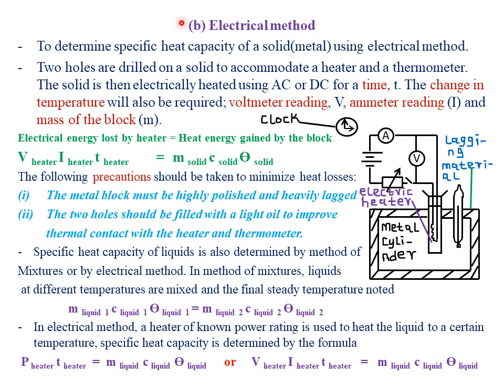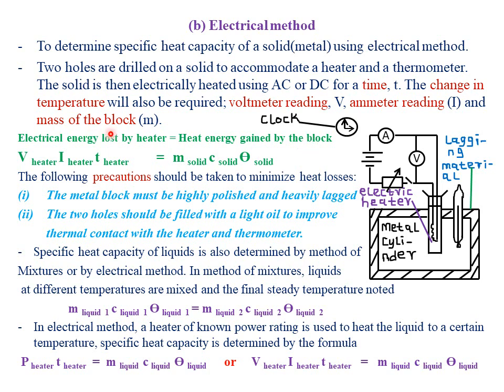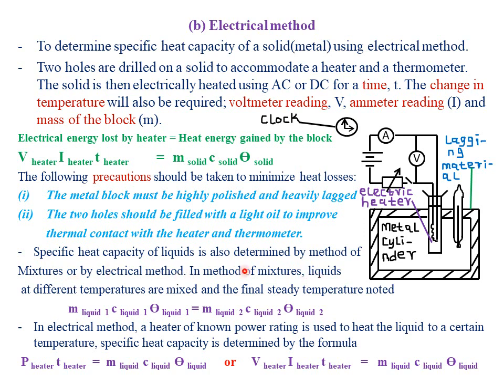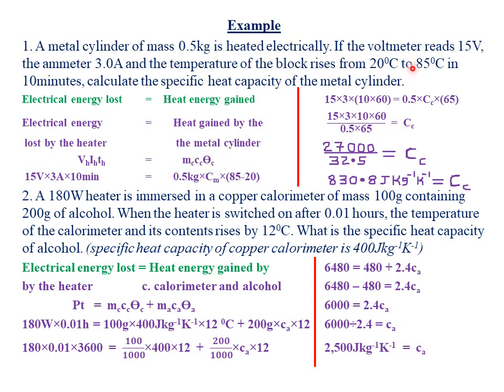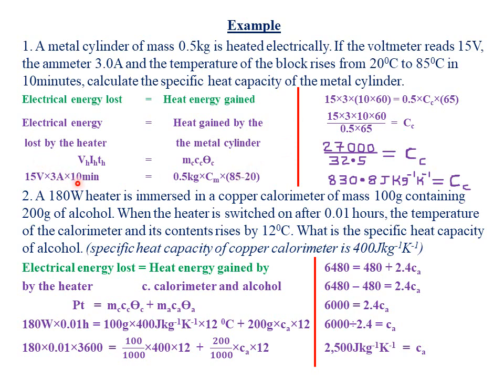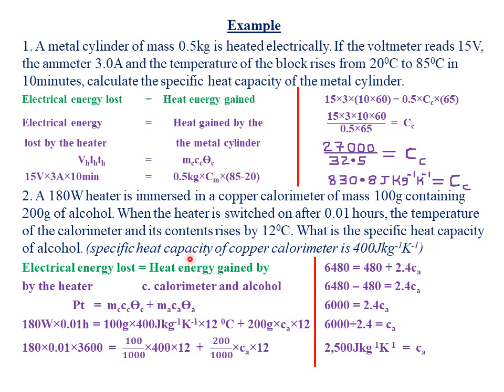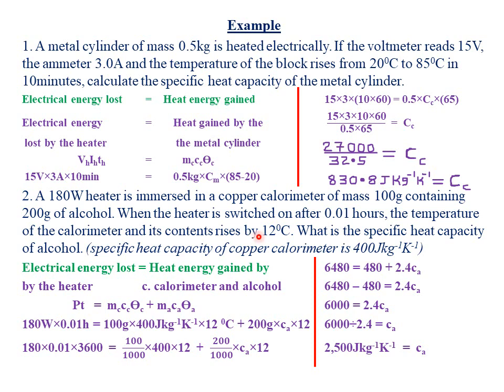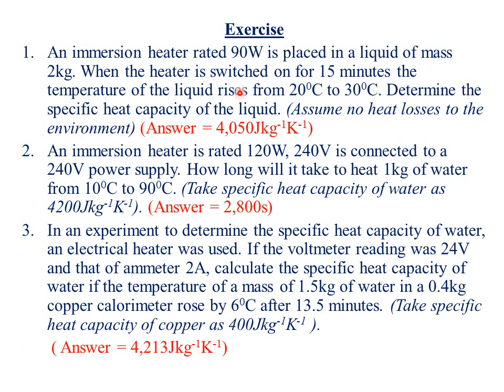QUANTITY OF HEAT : LESSON 3